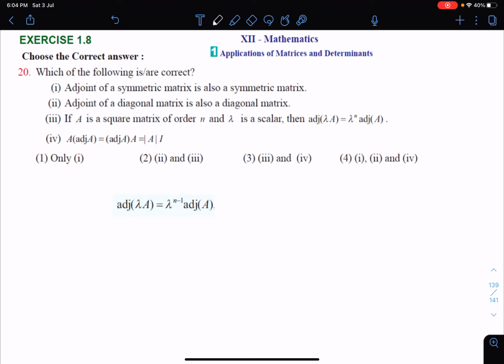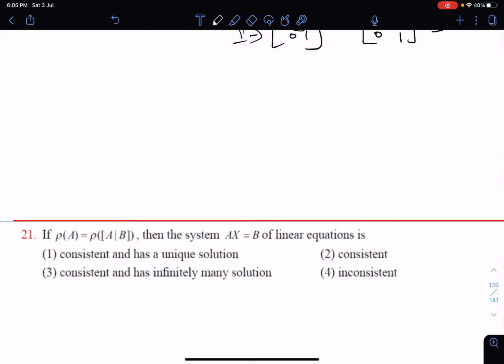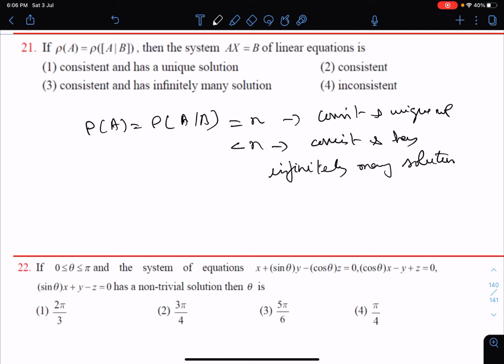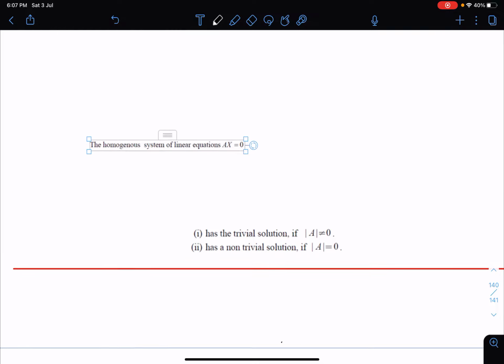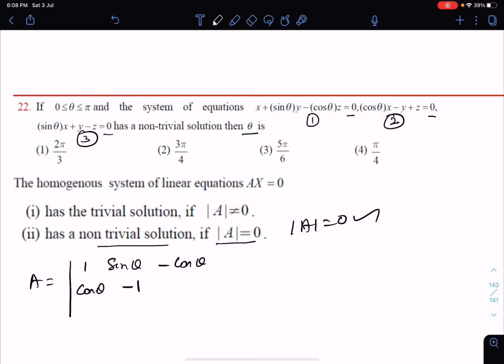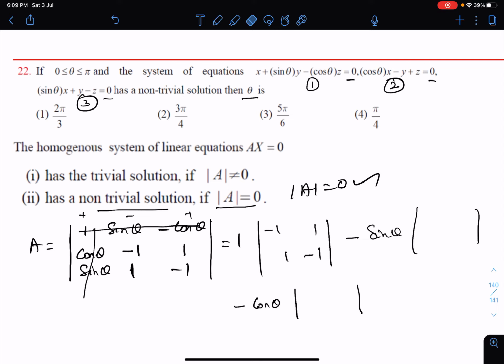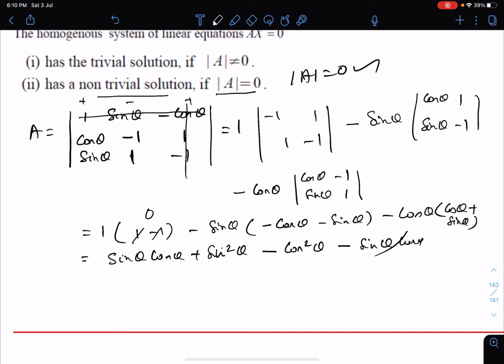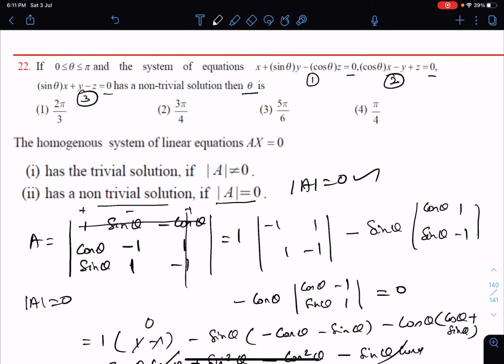Exercise 1 8 Sum 20, 21 & 22 XII GM